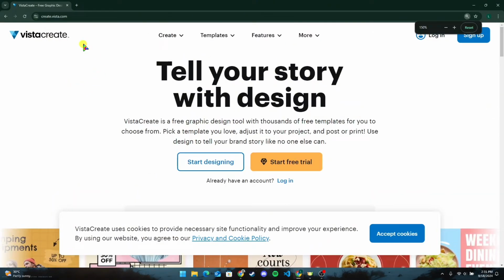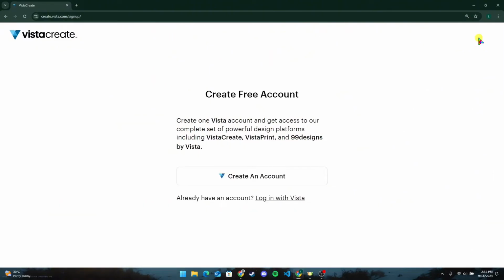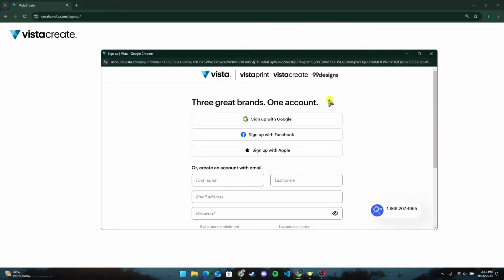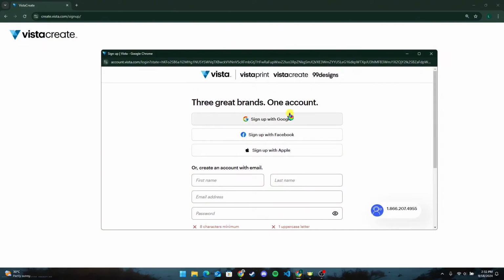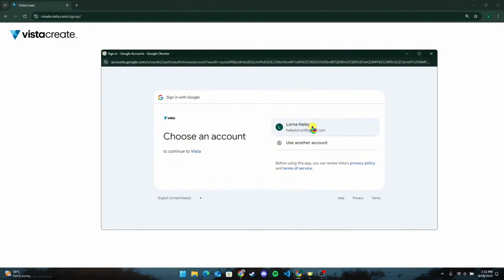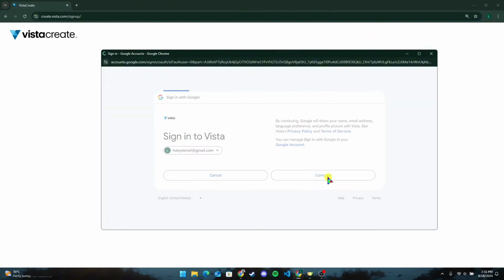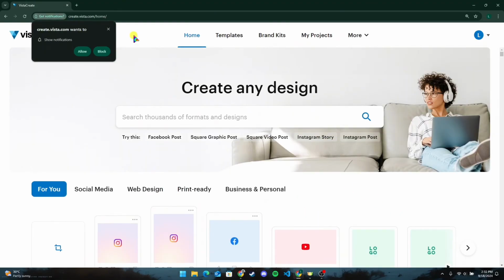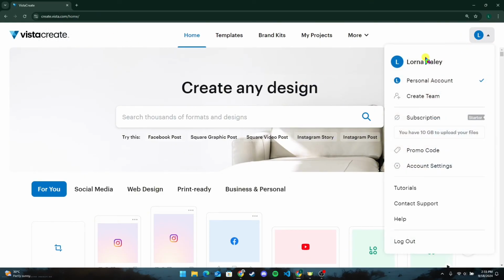How to Sign Up in VistaCreate 2024?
Ready to start creating eye-catching designs with VistaCreate? In this tutorial, I’ll guide you through the simple process of signing up for VistaCreate, so you can begin designing in no time!

Get your VistaCreate account set up in just a few minutes and unlock access to hundreds of ready-to-use templates! Get Started to professional Editing Journey from us.